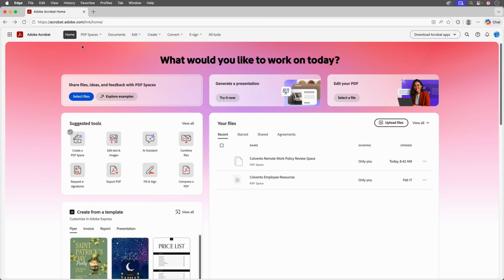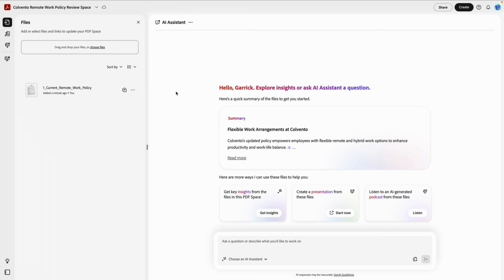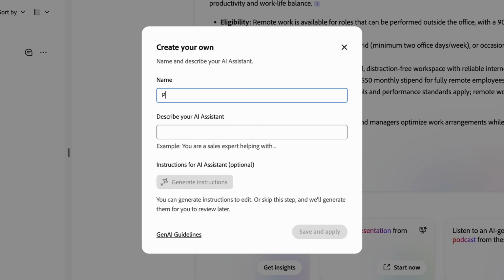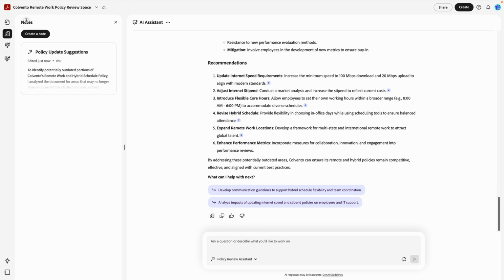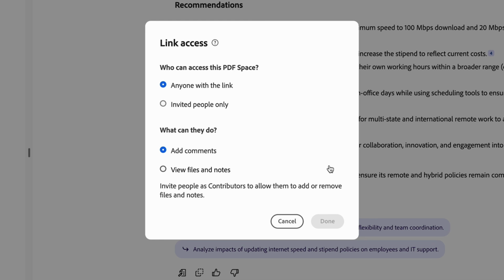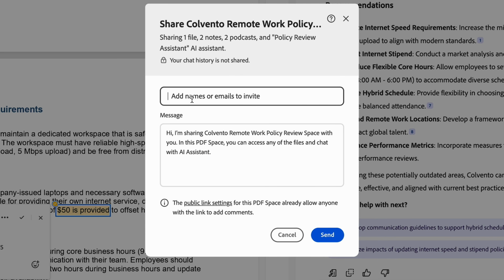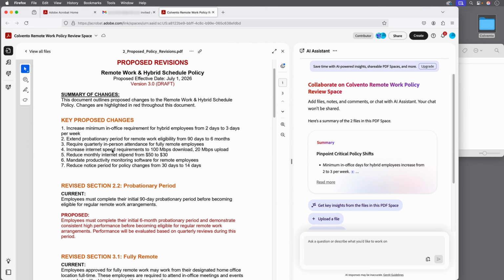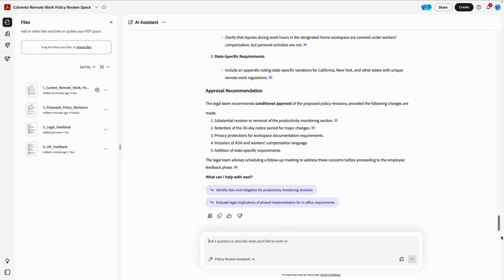Adobe Acrobat Studio: One of the Best Platforms for Streamlining Document Review Processes (2026)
In this video, you’ll learn how to streamline document review processes using Adobe Acrobat Studio and its AI-powered PDF Spaces feature. See how to bring files, feedback, and collaborators into one shared workspace where you can manage documents, track comments, and use AI to analyze and summarize content—all in one place.

If you’ve ever tried to review a document with multiple stakeholders, you know how quickly it can become overwhelming keeping track of comments in emails, different file versions, and feedback scattered across platforms. Managing changes, decisions, and the latest version can slow everything down.

You’ll see how to:
- Create a PDF Space for document review and collaboration
- Add files and consolidate feedback in a single workspace
- Use AI Assistant to identify outdated content and summarize changes
- Create a custom AI persona for specialized document analysis
- Save insights and action items as structured notes
- Share PDF Spaces with stakeholders and control access levels
- Collaborate in real time without juggling multiple file versions
- Quickly analyze new documents added to your workflow

Whether you’re reviewing contracts, updating policies, managing proposals, or working with multiple contributors, this is a practical look at how to simplify document workflows and make better decisions faster using Acrobat Studio.

⌚ TIMESTAMPS
00:00 - Introduction
01:19 - Add files to a PDF Space
02:07 - Explore the PDF Space
03:27 - Create a custom AI persona
05:13 - Save AI analysis as a note
06:10 - Share your PDF Space
07:10 - View a shared PDF Space
08:16 - Assign access levels for others
09:41 - Analyze files added by contributors
11:22 - Conclusion